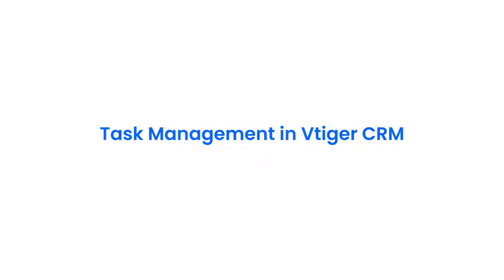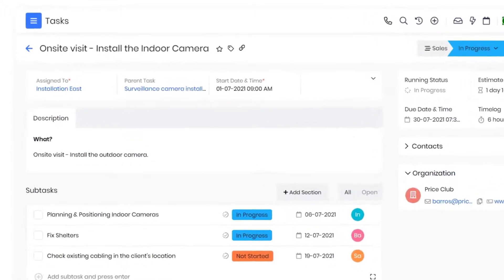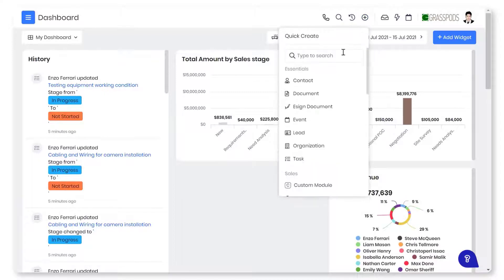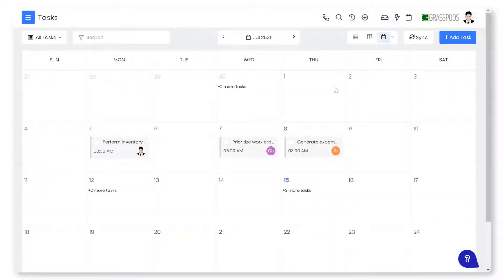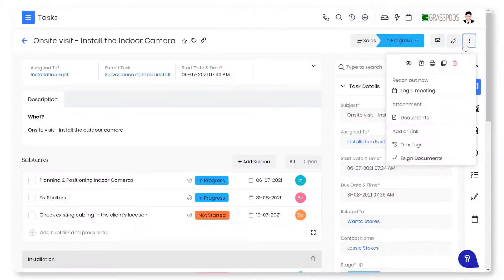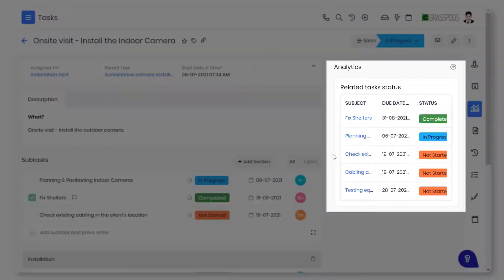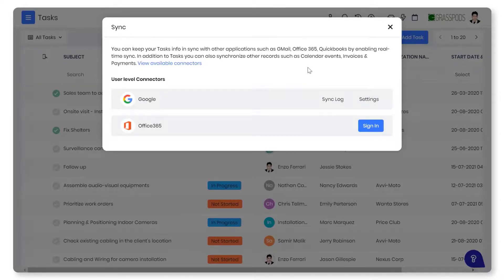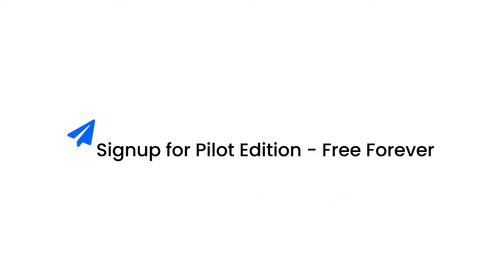Vtiger Tasks | Task Management in CRM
In this video, we will walk you through the task management in Vtiger CRM.